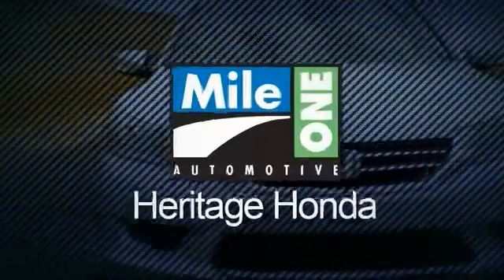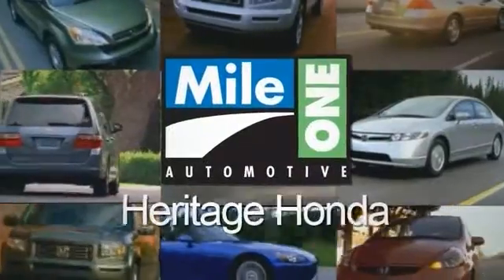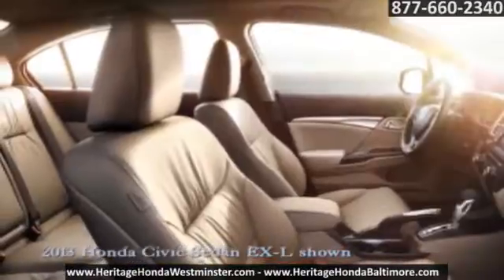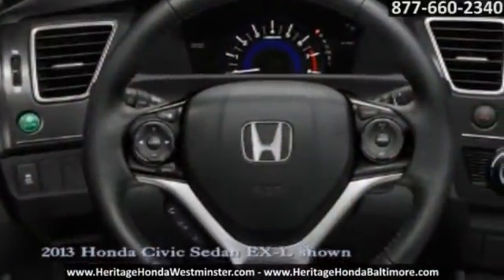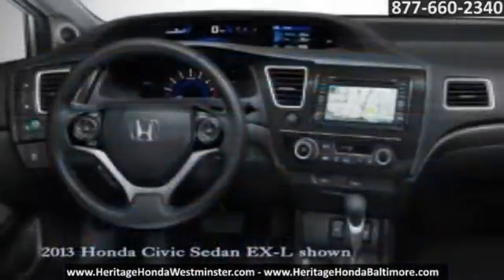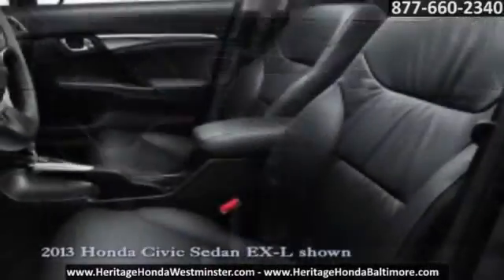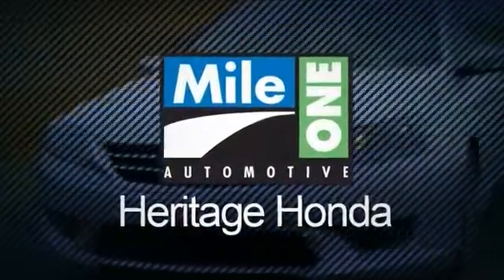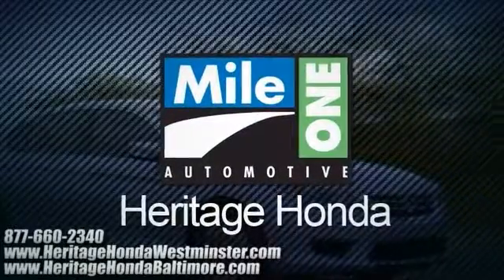New 2013 Honda Civic Sedan Interior Baltimore Bel Air MD